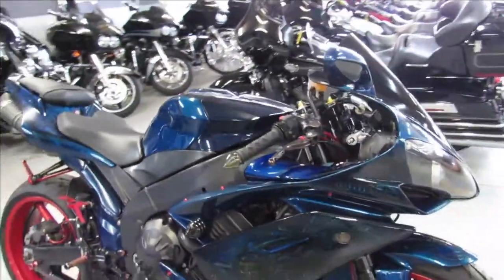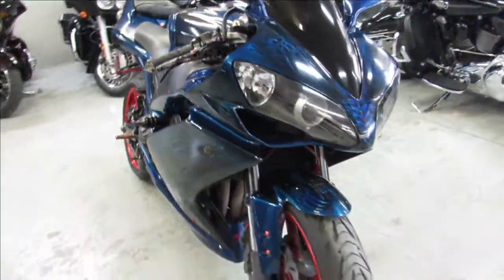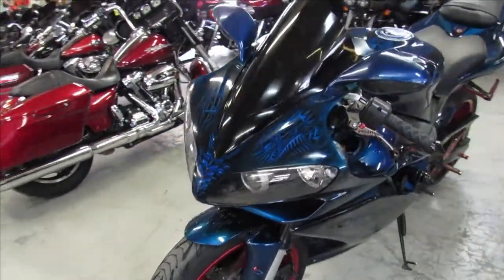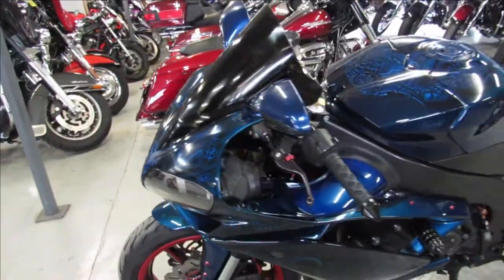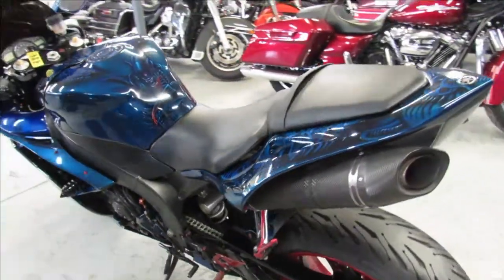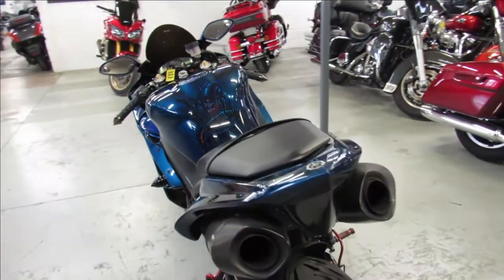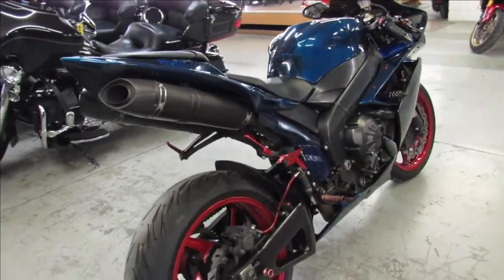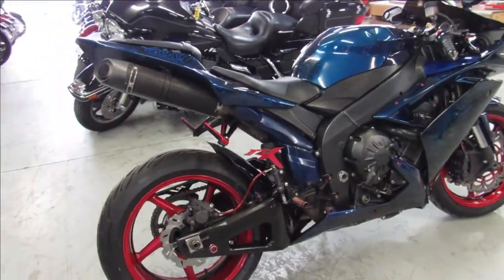2007 YAMAHA YZF R1 U5580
USED YAMAHA R1 FOR SALE WITH A $4,000 CUSTOM PAINT JOB! THIS ONE IS A MUST SEE! PICTURES DON'T DO THIS R1 JUSTICE! CRG ADJUSTABLE LEVERS, FRAME SLIDERS, FENDER ELIMINATOR KIT WITH INTEGRATED L.E.D. TURN SIGNALS AND THE CARBON FIBER EXHAUST SOUNDS AS COOL AS THIS R1 LOOKS! TURN HEADS EVERYWHERE YOU GO!